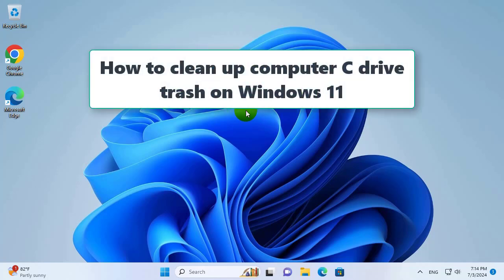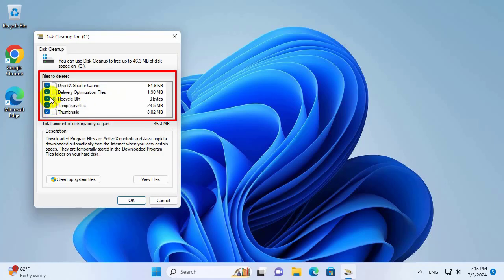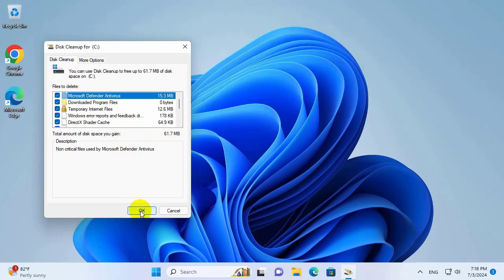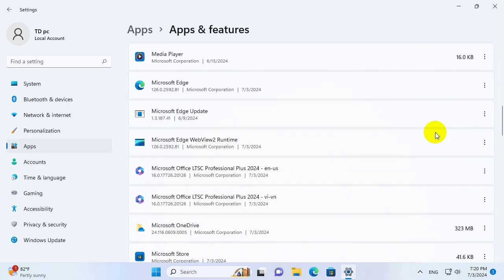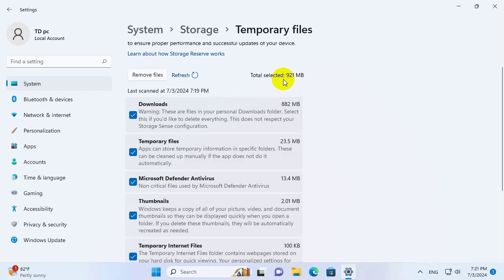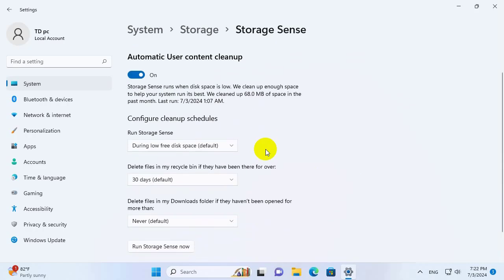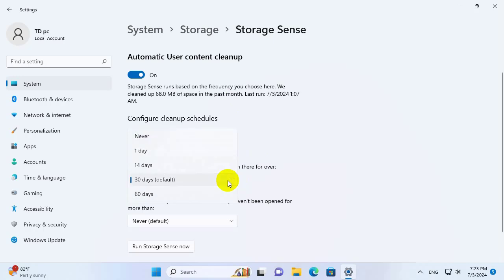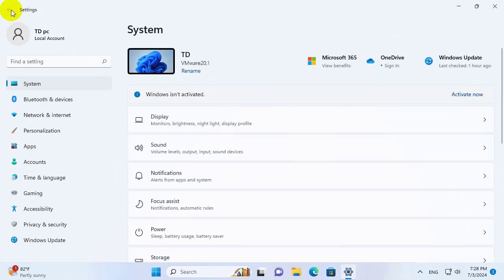How to Clean C Drive In Windows 11 (Speed ​​up your computer)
The video will show you how to clean up trash on your computer in two ways: manual and automatic. Help your computer Having more free space makes your computer run faster.

Video content
00:00 1. Introduction
00:15 2. Manual Way
03:04 3. Automatic way

How to clean up trash on a computer C drive on Windows 11
- From disk cleanup
- Storage sense folder

How to clean up trash on a computer C drive
clean up trash on c drive win 11
clean drive c on win 11
How to clean up C drive junk in Windows 11
Clean up trash on Windows 11 laptop
How to clean up trash on your computer
how to clean trash on pc
How to clean trash on Windows 11 laptop
How to clean up trash on computer c drive